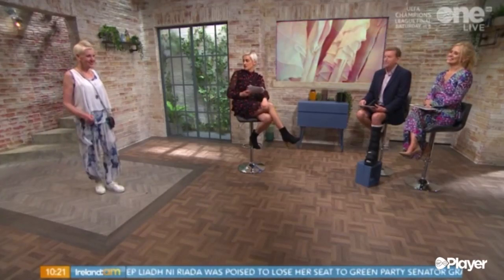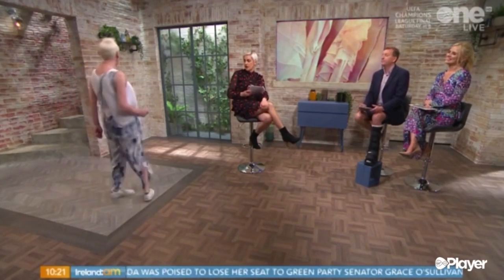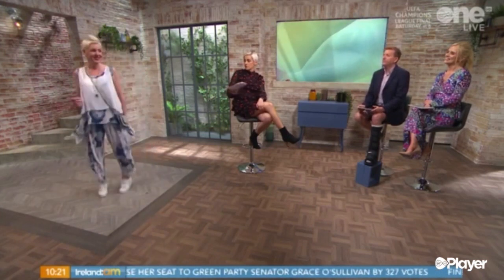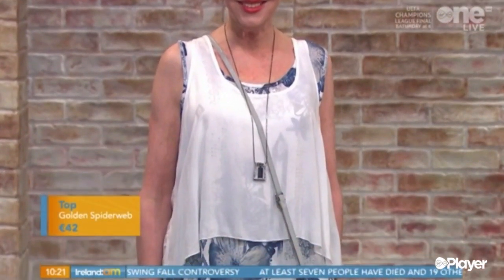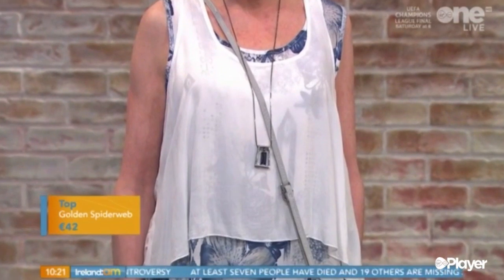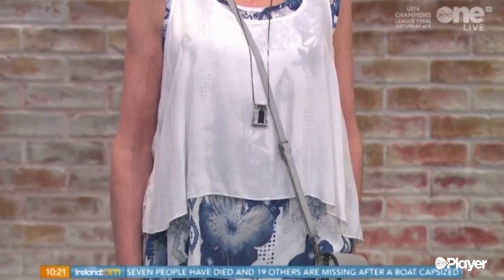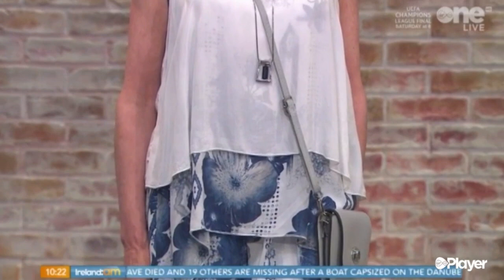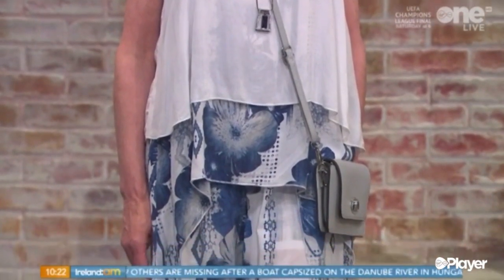Ireland AM Summer Styles Look 5